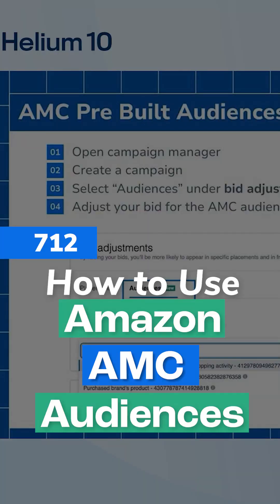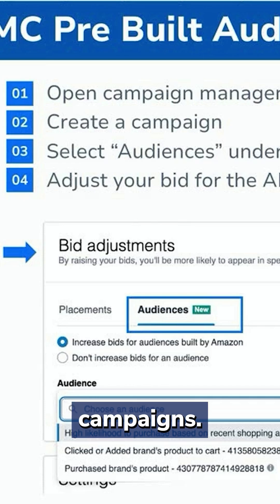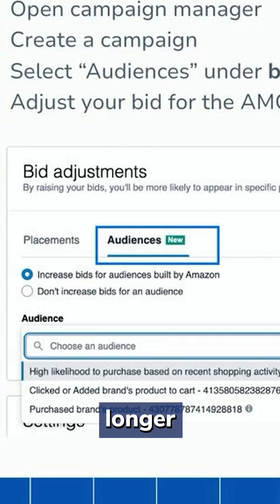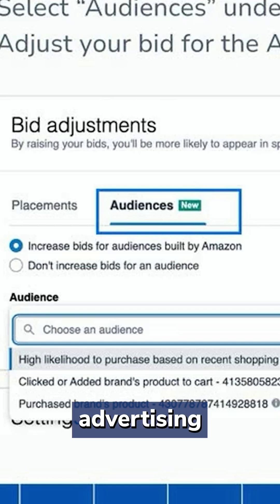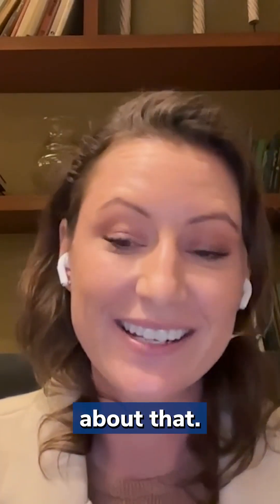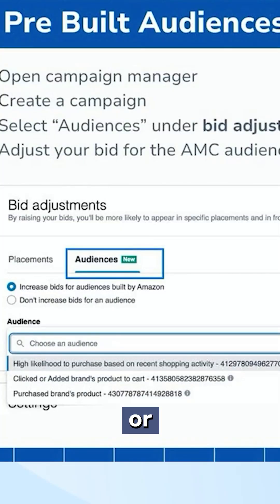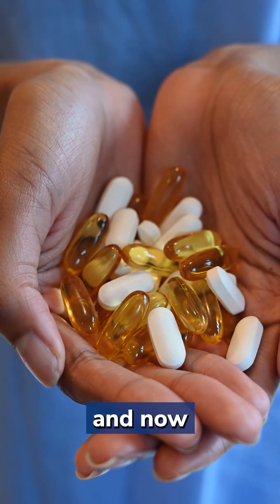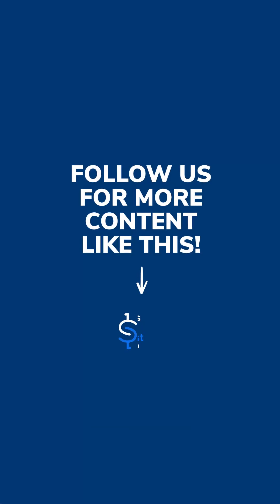How to Use Amazon AMC Audiences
New to using Amazon AMC audiences? Destaney Wishon goes some tips here on where to start.